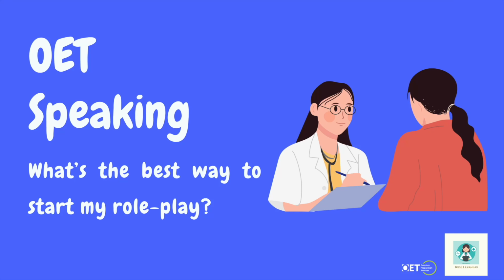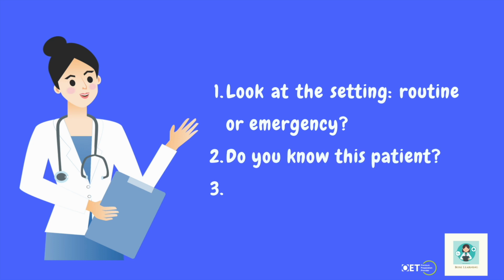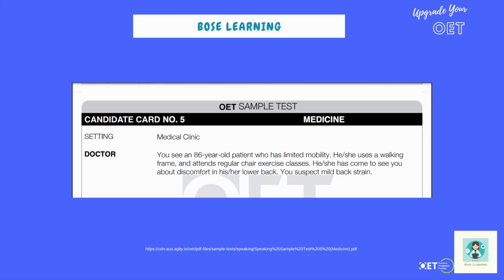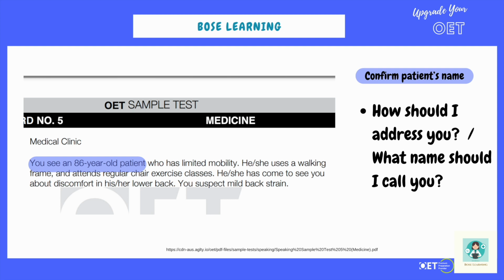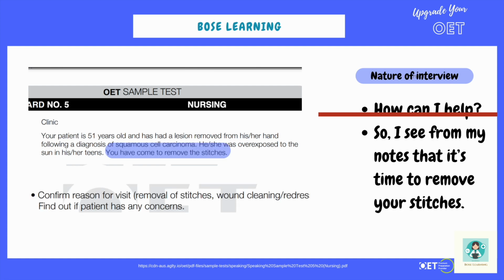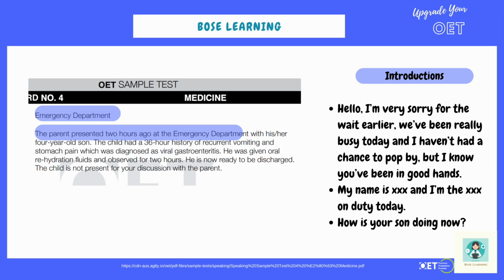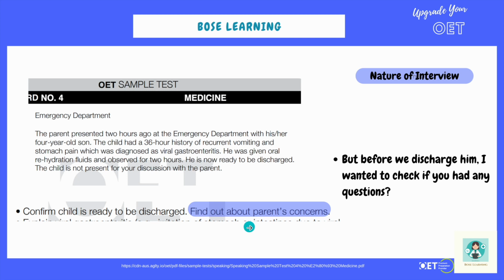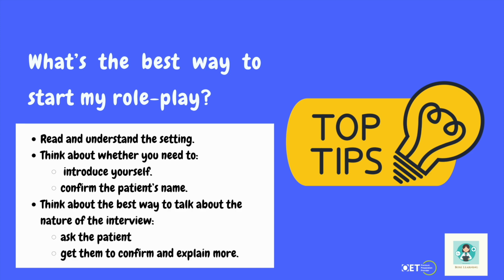What's the best way to start my OET speaking Role Play?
If you've been wondering how best to start your OET speaking role play, then this video will go over some top tips and ideas to help you start with confidence and make sure you are hitting the criteria to score well in your exam.

To join our mailing list for a regular dose of all things OET, please click on this

Chapters

0:00 Start
1:50 Tips on how to start your OET speaking role play
4:50 How to start your OET speaking role play if you don't know the patient
8:11 How to start your OET speaking role play when you know the patient
10:53 How to start your OET speaking role play in an emergency department
16:48 How to start your OET speaking role play in a community clinic